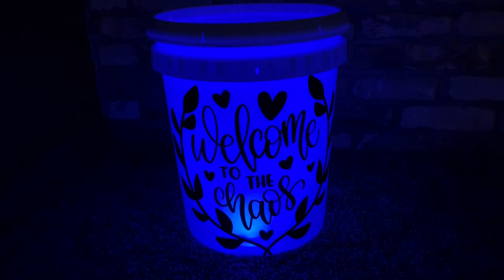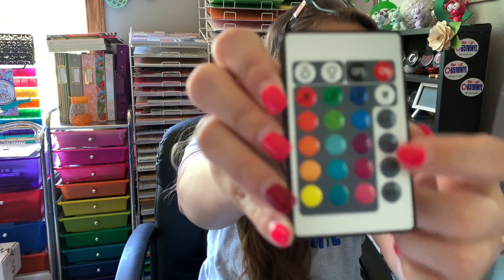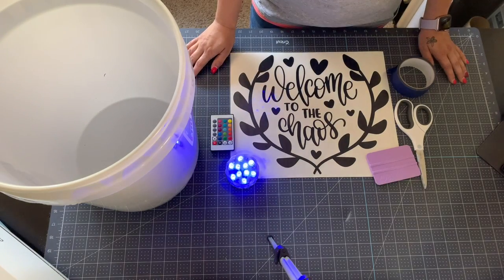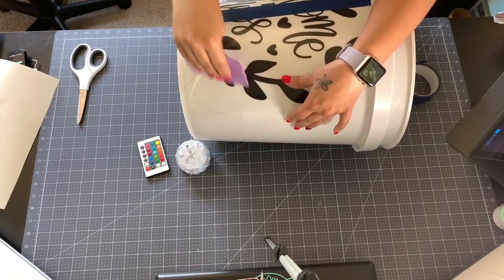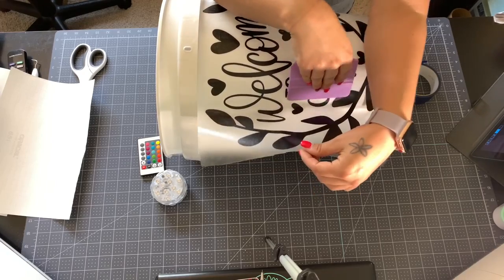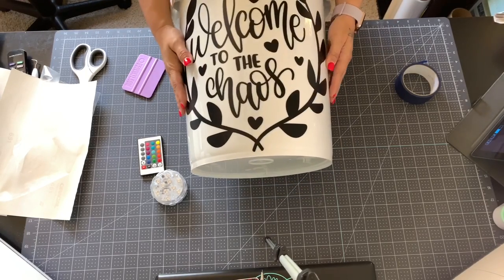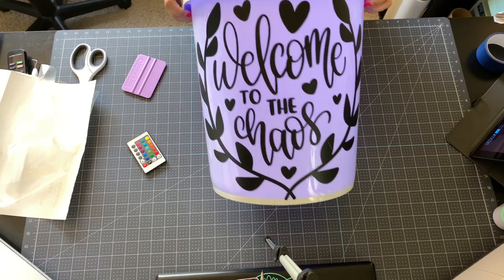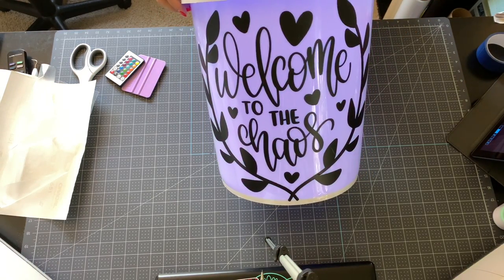Hinge method vinyl application on porch bucket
Create a fun colorful porch/camping/holiday bucket

Color changing Puck lights

Tools